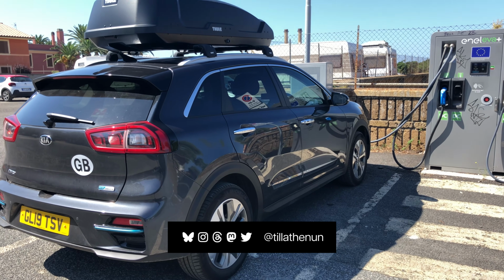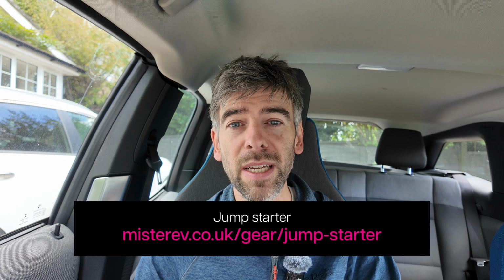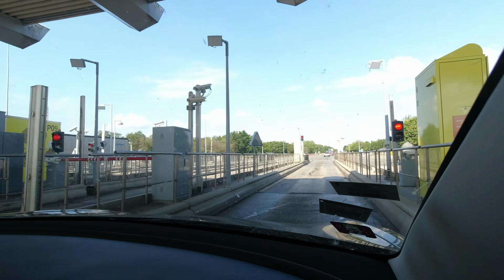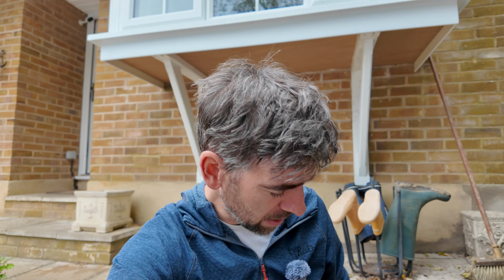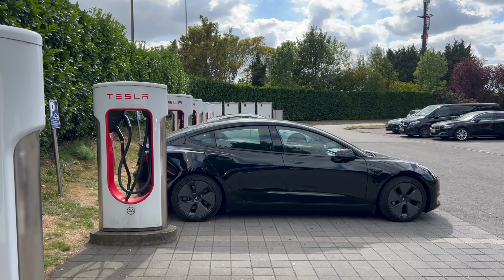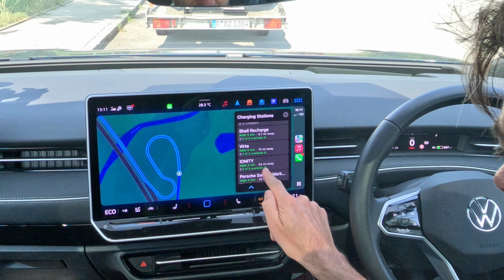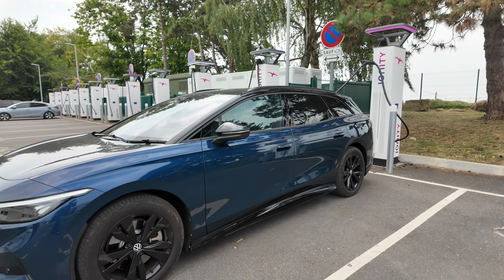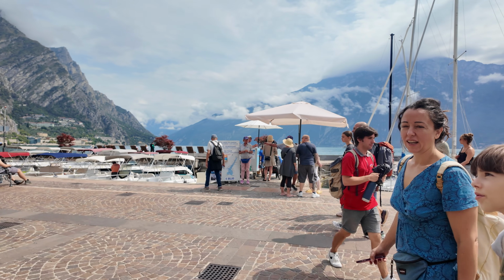I Wish I’d Known These EV Road Trip Tips Sooner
Planning an EV road trip? 🚗⚡ After driving into mainland Europe seven times in everything from the Kia e-Niro to the VW ID.7, I’ve learned what works (and what doesn’t) when taking an electric car on long journeys.

A big thank you to EVision Electric Vehicles, the UK’s first and largest all-electric vehicle rental company

Back in 2019, electric road trips felt like much more of adventure — chargers were rare, charging was slower, and EVs were still new. Fast-forward to today, and road trips in electric cars are easier, faster, and more enjoyable than ever. In this video, I’ll share my top tips for EV road trip planning: from charging strategies and route planning, to apps, RFID cards, hotel stops, and the essential gear you don’t want to leave behind.

👉 What you’ll learn in this video:
• The EV road trip checklist (gear & essentials)
• Charging tips (granny chargers, slow charging, rapid etiquette)
• Route planning options (ABRP, in-car sat nav, CarPlay, or no planning at all!)
• The best apps and RFID cards for charging in Europe

✨ Have you done an EV road trip? Where did you go — and what tips would you add? Share your experience in the comments!

🐙 Octopus Energy: £50 off (or quote "free-sage-191" to them)

📹 Filmed using DJI Osmo Pocket 3

Chapters:

0:00 Intro
1:31 Travel kit
2:02 Jump starter
2:48 Tyre inflator
3:23 Bip&Go toll tag and vignettes
5:50 Clean air schemes
6:24 Charging
7:03 EU plugs
8:37 Etiquette
9:05 Charge stop planning
14:19 Hotel stops
15:11 Charging payment
17:00 Enjoy it!